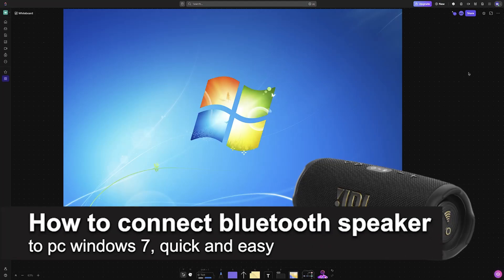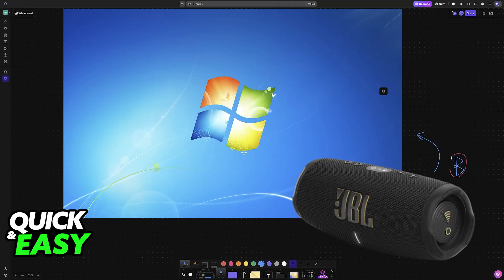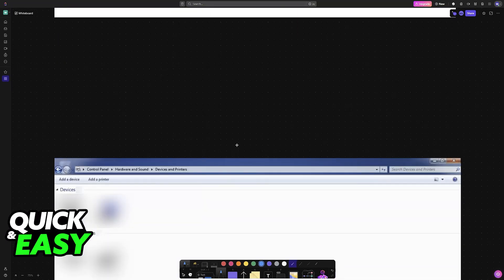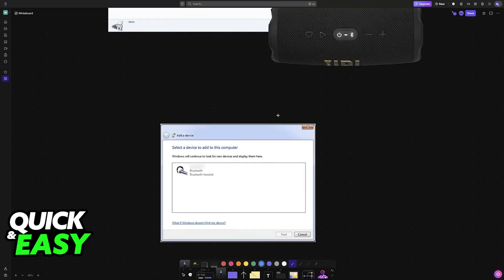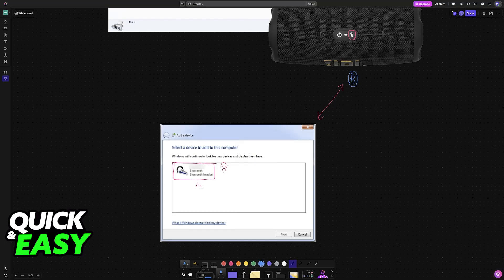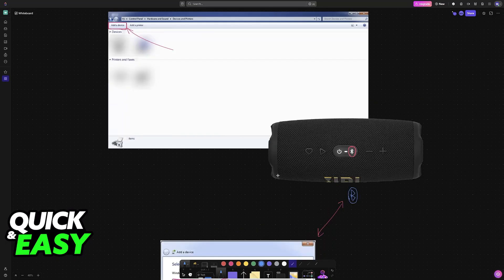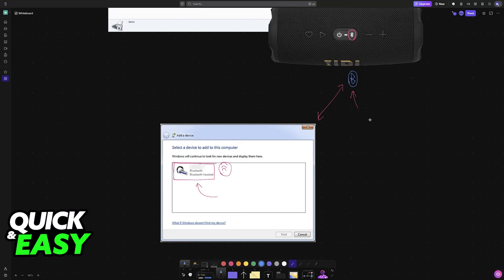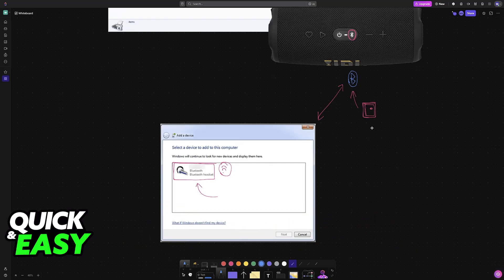How To Connect Bluetooth Speaker to PC Windows 7 (2025) - Step by Step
I will solve your doubts about how to connect bluetooth speaker to pc windows 7, and whether or not it is possible to do this.

I hope I have helped you with the video!